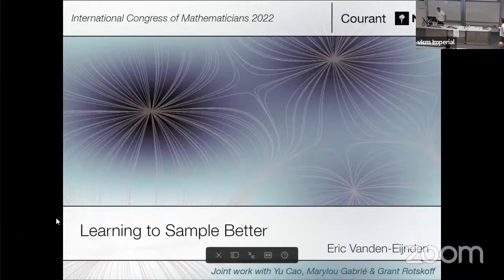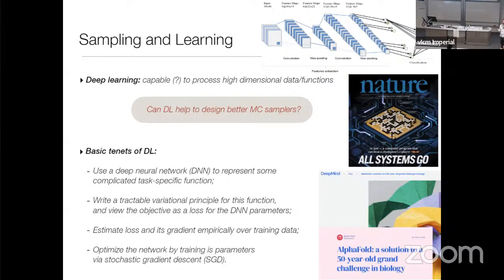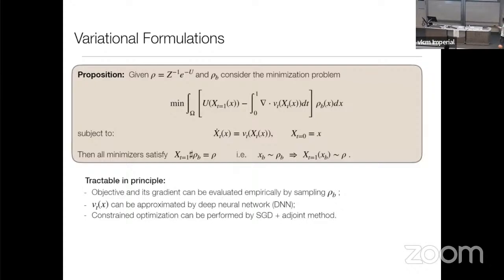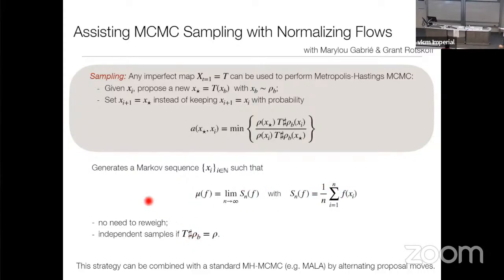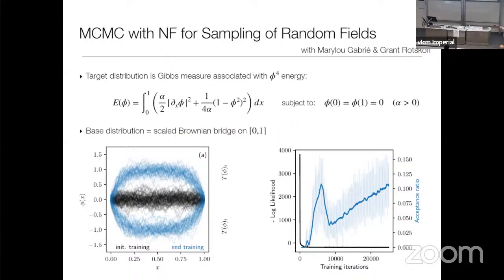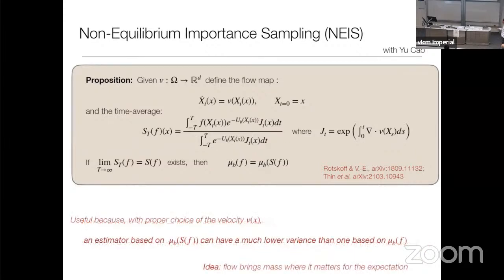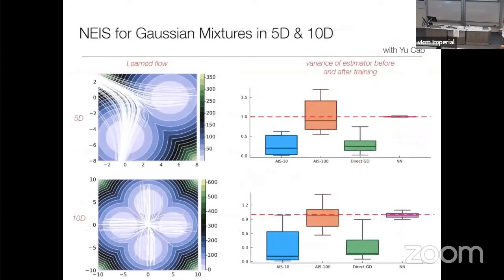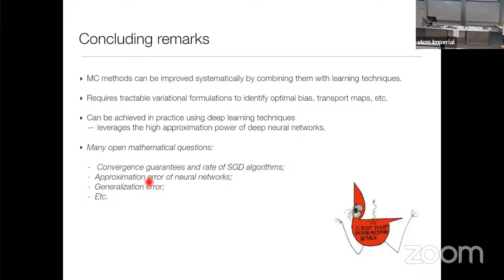Eric Vanden-Eijnden: Enhancing Markov Chain Monte Carlo Sampling Methods with Deep Learning